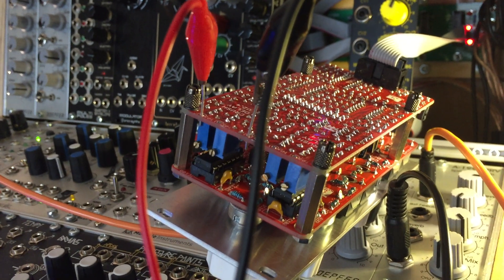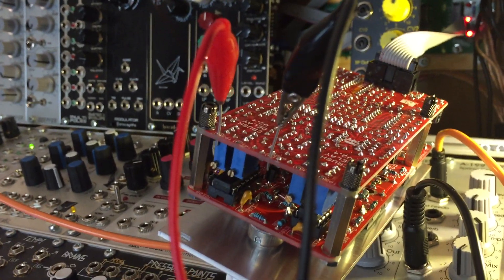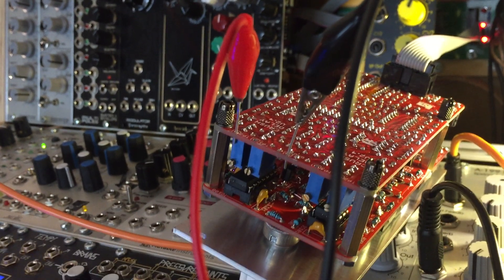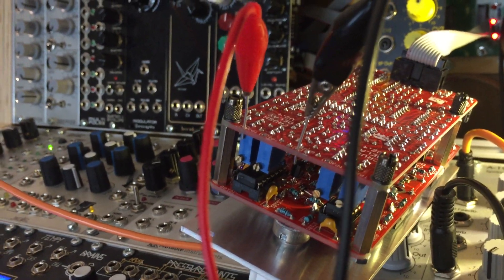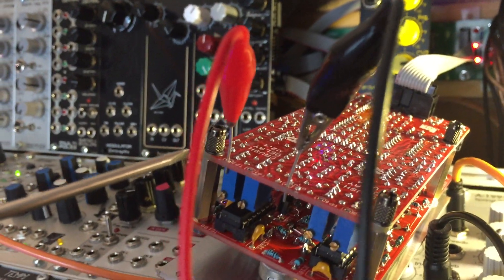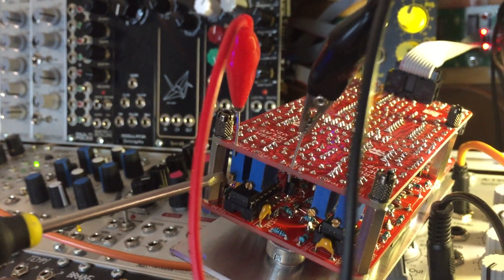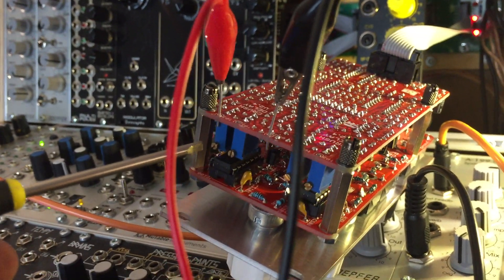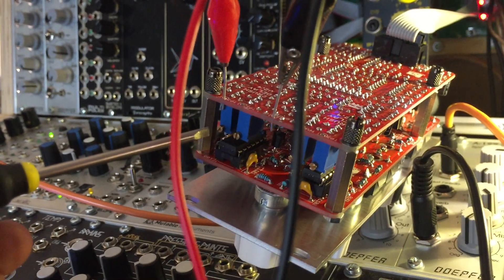Befaco Crush Delay Calibration 2 of 2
This is quick video to show you where the calibration test points are and how to easily connect to them to perform the full calibration procedure, which is listed on the build document on page 7.

This is not a full calibration video as the above document covers everything else on page 7.

You will need:

x2 crocodile clips or equivalent
x2 resister legs or equivalent
x1 mini flat screwdriver (approx 2/3mm tip would be handy)